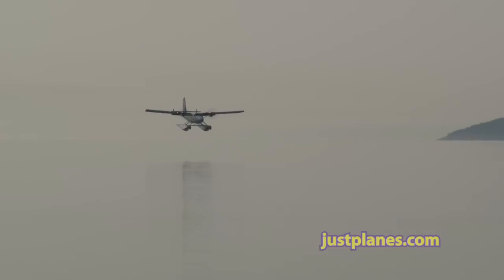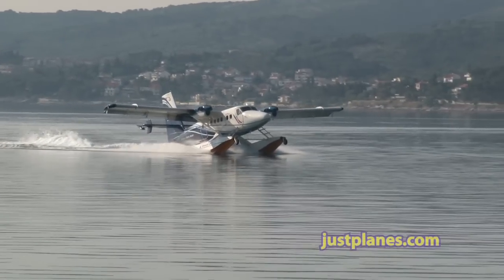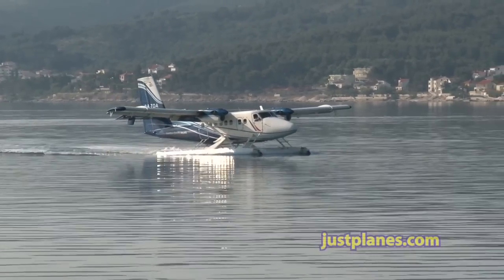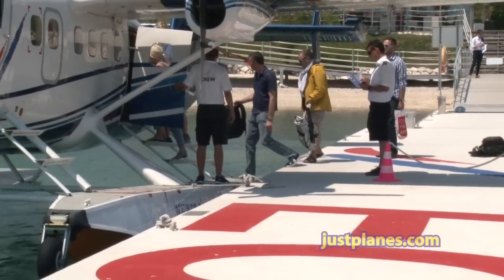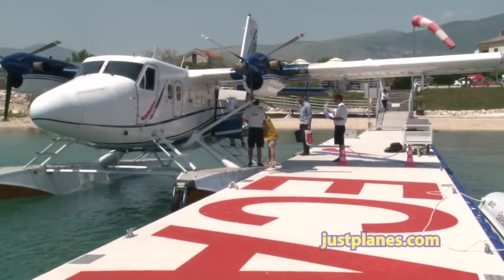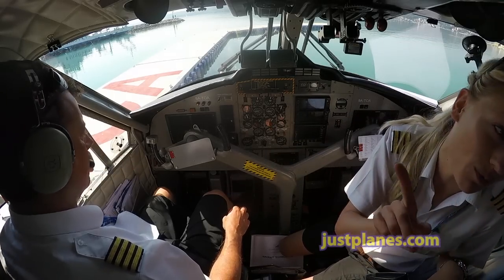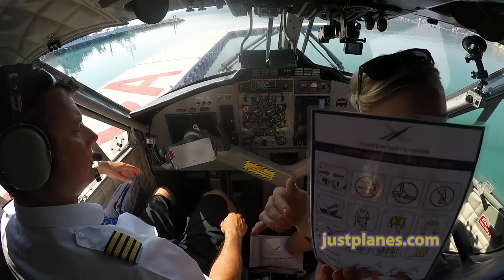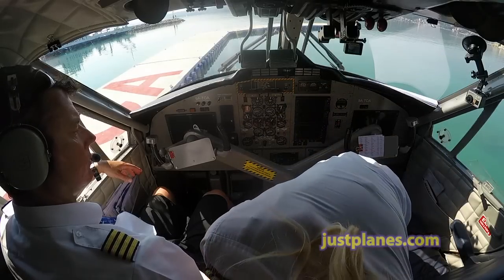Piloting a Seaplane around Croatia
Our series always tries to take you to new/different airlines/locations to give you a taste of aviation and this new adventure doesn't fail this objective as we add ECA to long list of airlines already filmed! We've filmed the Twin Otter on wheels and on floats, this particular aircraft has both which makes it more interesting as we operate on sea and land! Croatia is a beautiful country and you'll see that during the 3hrs of flying and we're delighted to welcome back to the series our TMA pilot Maria!

The 3 hour film includes :
+ Cockpit filming using 7 cameras (inside & outside) for amazing views!
+ Views from our PilotCAM, NoseCAM, FloatCAM, TailCAM & WingCAM!!
+ Company Presentation by the CEO of the company
+ Briefings & Checklists
+ Cockpit Presentations
+ External Walkaround
+ Fantastic scenery